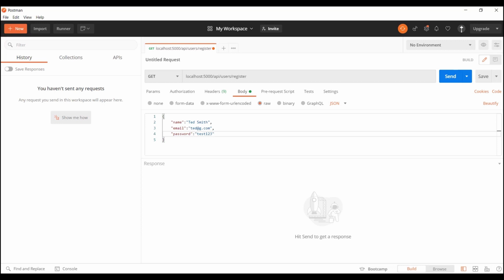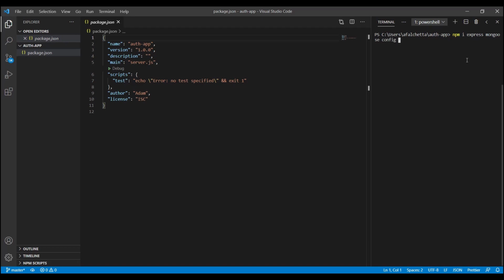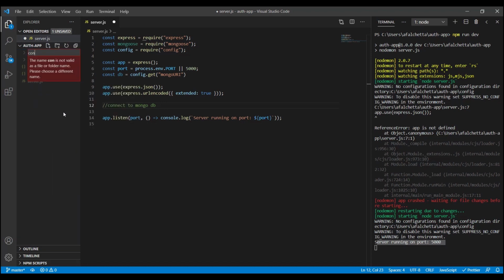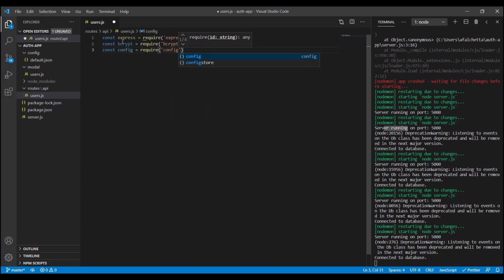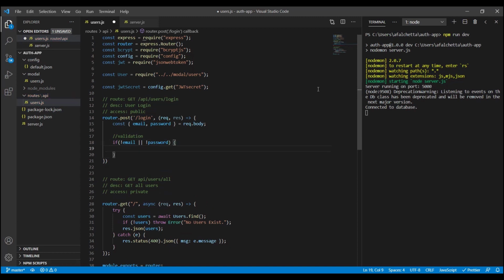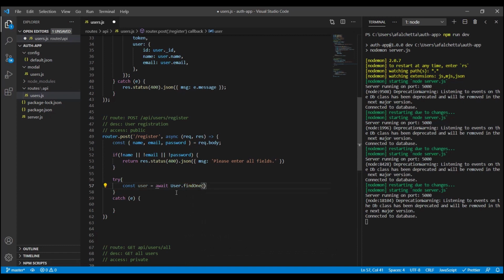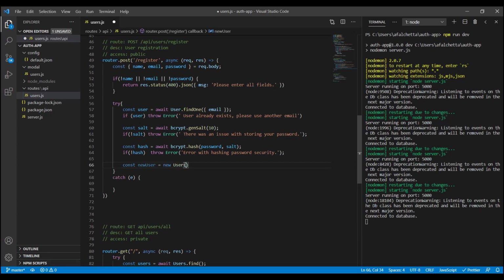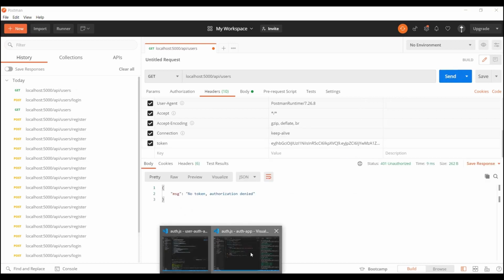How to add user authentication | JSON web token | Backend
How to add user authentication to any app to protect your api and other routes with node js, express js, json web token and bcrypt.